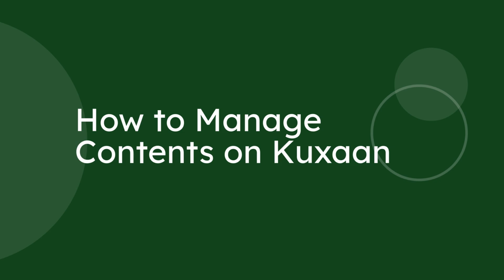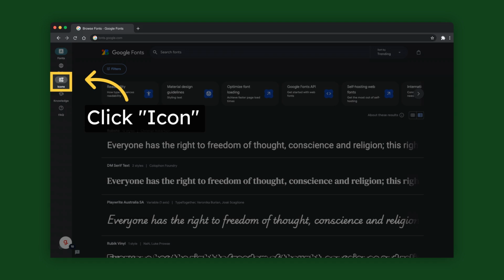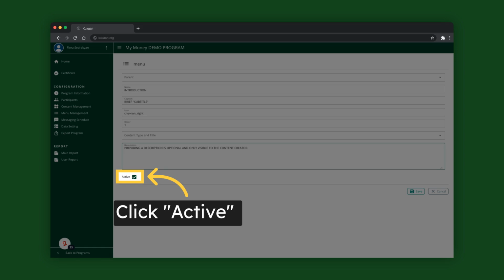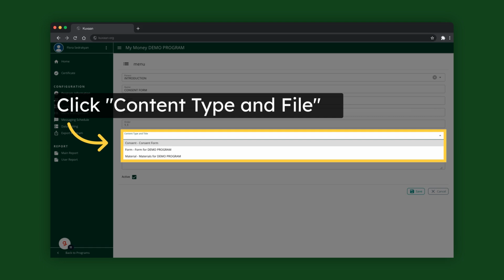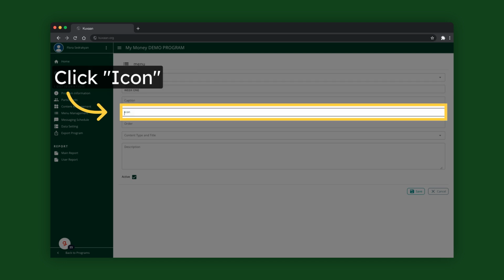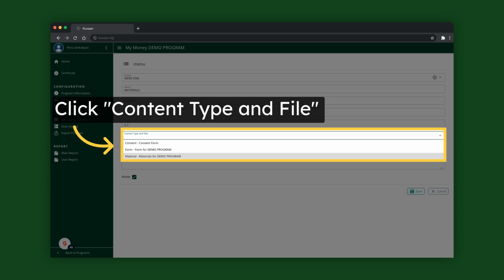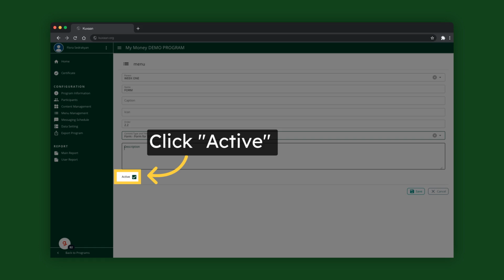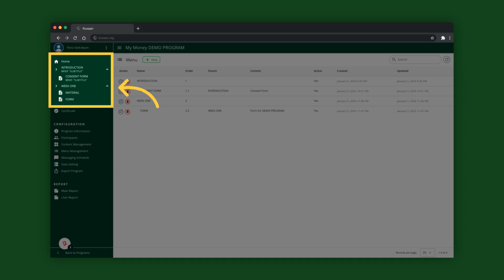How to Manage Contents on Kuxaan